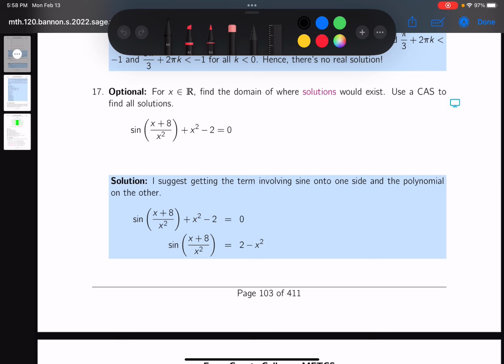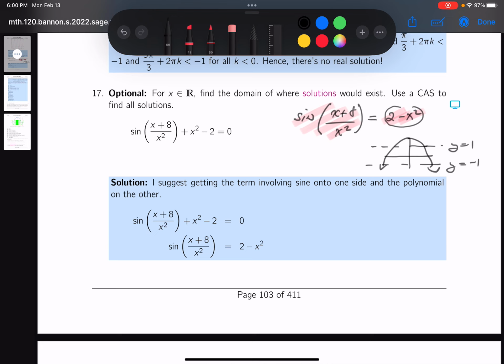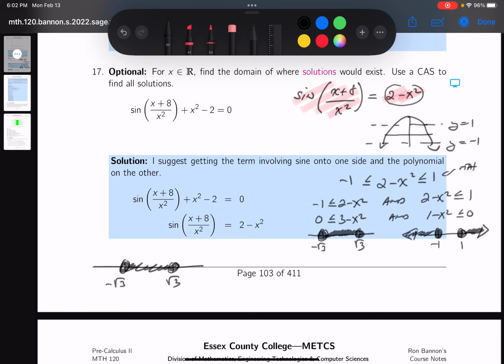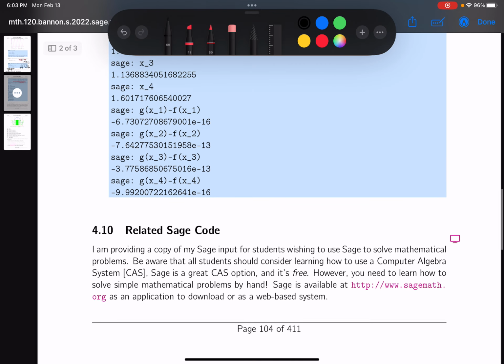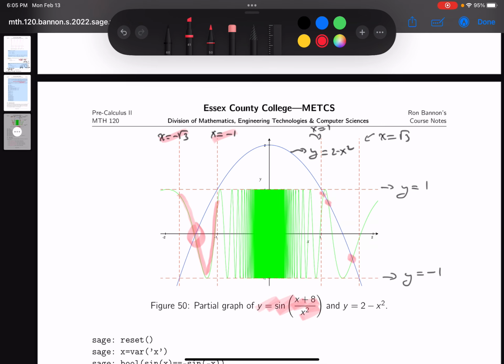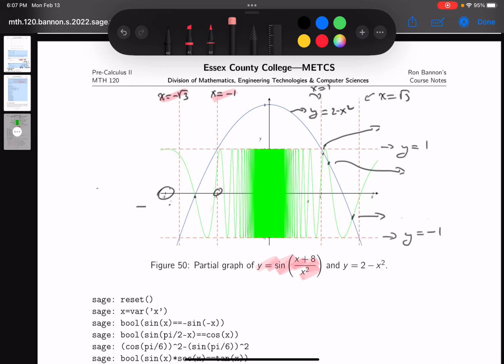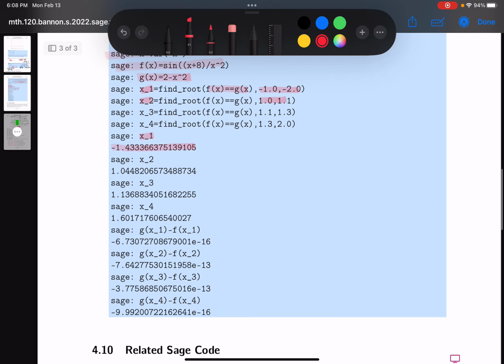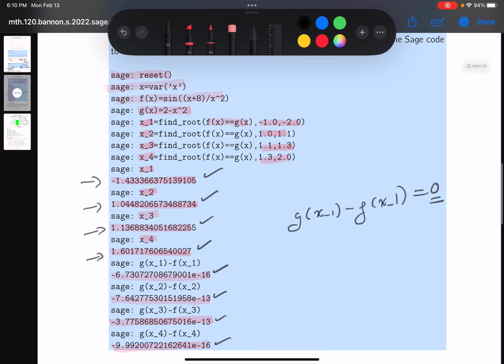mth 120 04 09 17